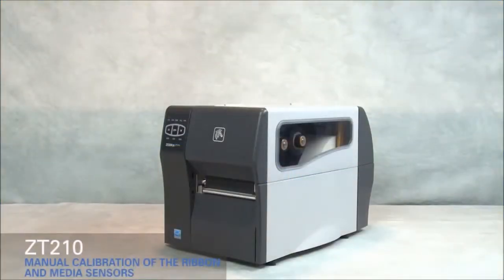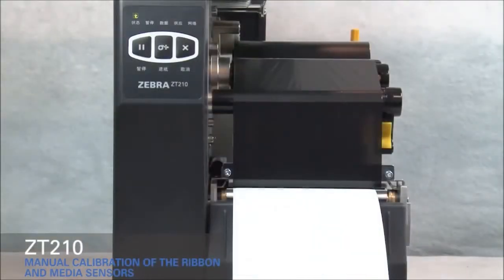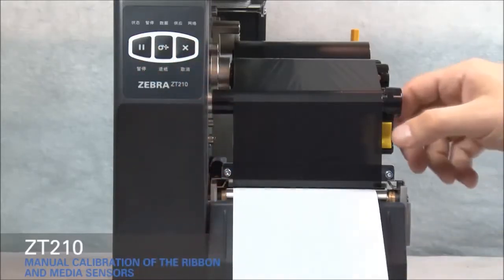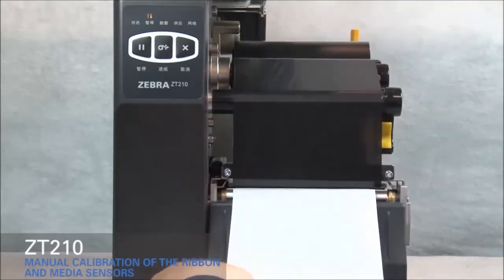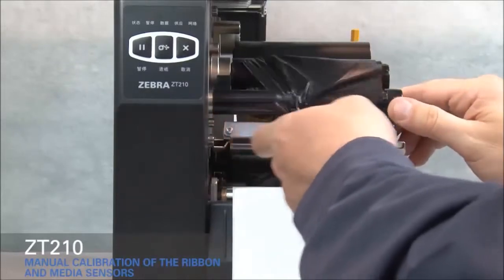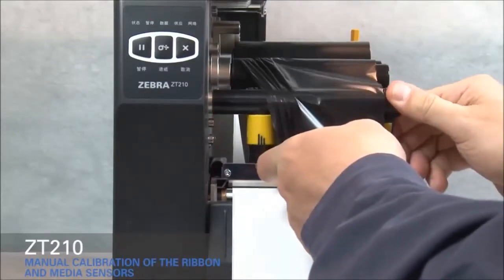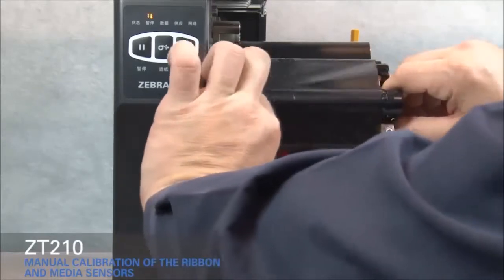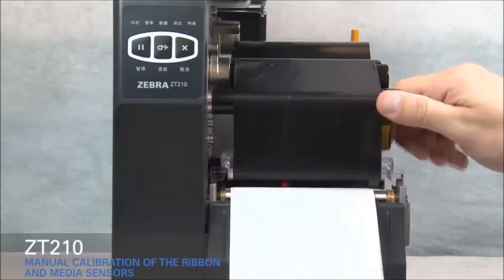How to Calibrate a zt200 series Zebra Printer